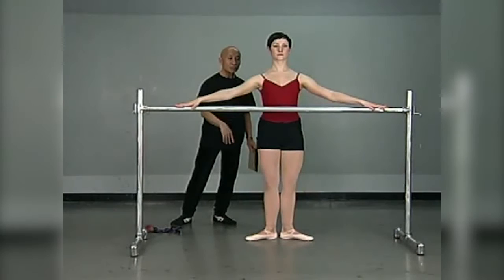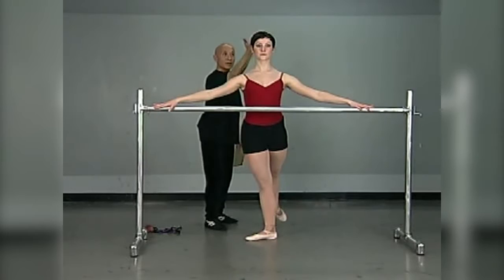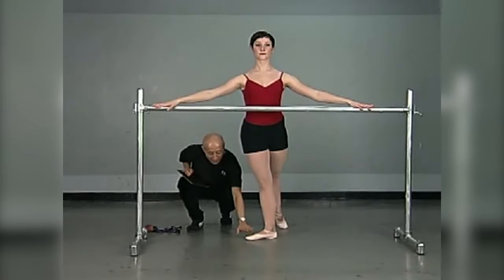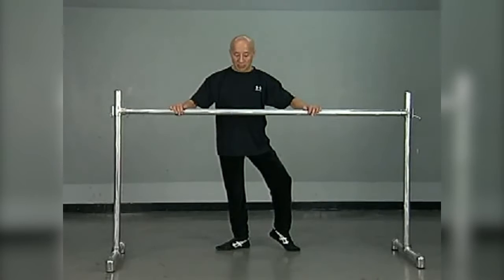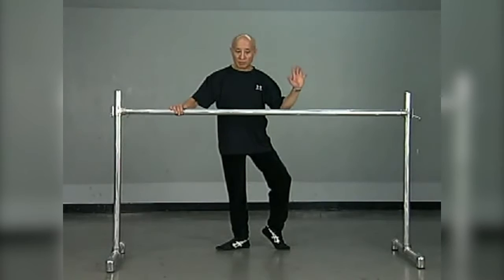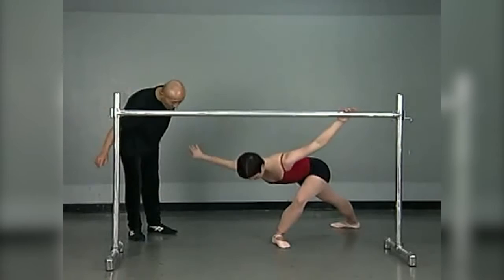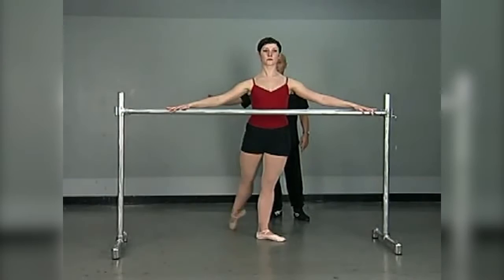The Finis Jhung Ballet Technique Level 1: Barrework for Beginners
From head to toe, Finis Jhung gives you a fresh new view of the essential ideas of classical ballet that will transform your physique — and your psyche. The emphasis here is on learning ballet from the inside-out. Instead of merely assuming textbook positions and memorizing terminology, all the exercises in this class are designed to develop kinesthesia — the sense that detects bodily position, weight, or movement of the muscles, tendons, and joints. Learn to "see and feel" what you are doing. Learn the "why and how" that create the "what." Teachers have found that this class works wonders with younger students.

CUSTOMER COMMENTS:

"A few years ago, I was told that I wouldn't be able to walk by the time I turned forty. I refused to listen, joined a ballet class and purchased your DVDs. I just adore your training methods. You leave nothing out, explaining everything, which for me is essential. I am still walking and am stronger then when I began. Thanks." - Rebecca Hart, Secretary to the Director or CE, Syracuse, NY

"If you have never stepped into a ballet class before, or if you are recovering from an injury, or if you are a professional wanting to realign your body and mind away from the pressures of performance, this video is a must. Finis Jhung incorporates the aesthetic of ballet with common sense and illustrates the healthful way to approach the ballet vocabulary. In addition, the structure of the class demonstrates the importance of lining up the body to support the ballet steps and stresses the importance of maintaining the posture, head, neck, shoulders - parts of the anatomy that are often overlooked in an effort to grind out multiple steps. For me, this calm and uncomplicated approach to presenting a ballet class is the one that guarantees improvement." - Phyllis Goldman, Dance Critic, Backstage Publications, New York, NY

"After an exhausting fourteen-hour work day I practiced with your Level 1 Barrework for Beginners, and couldnt believe how I no longer felt tired but warm, relaxed, and able to concentrate again. Your way of teaching and explaining is what I have always longed for and missed in ballet classes. Thank you very, very much for making your experience and knowledge available to all of us around the world." - Beate Stüve-Brammen, Attorney, Munich, Germany